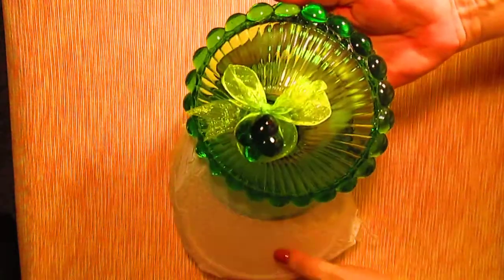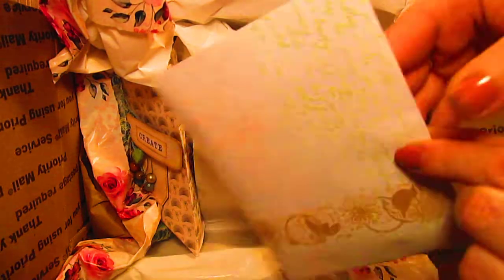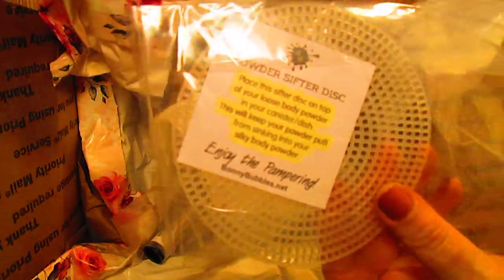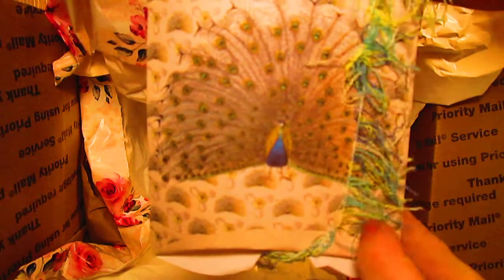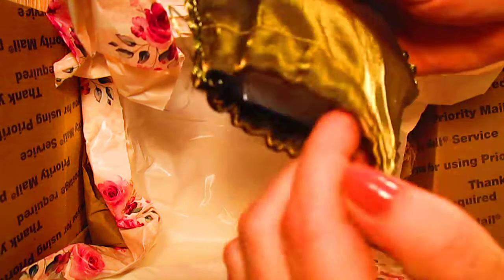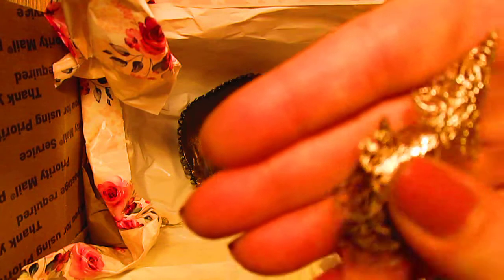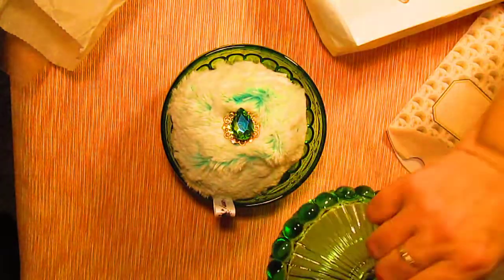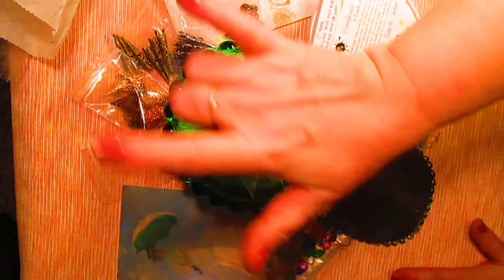Show & Tell (Rachel's Gifts)